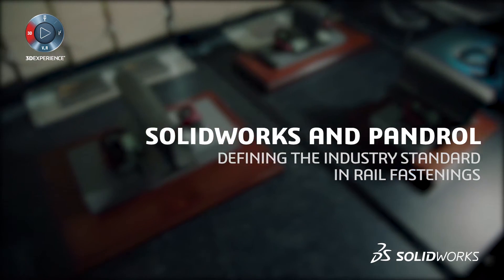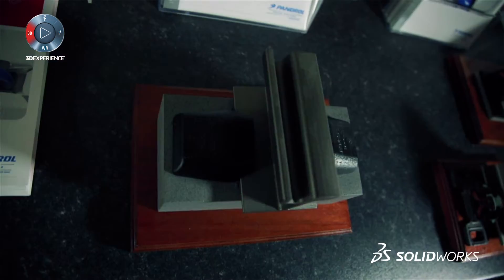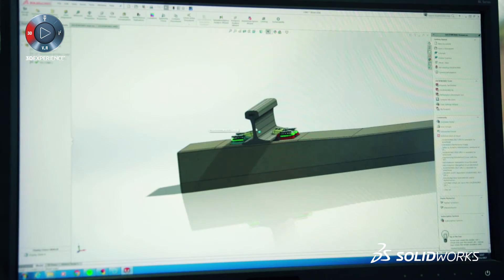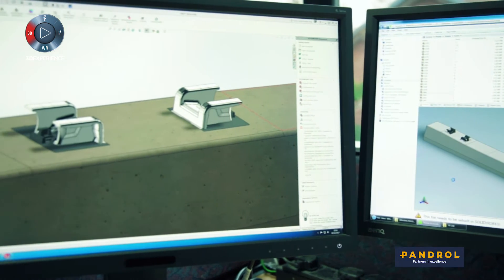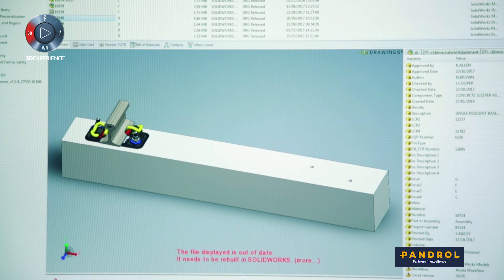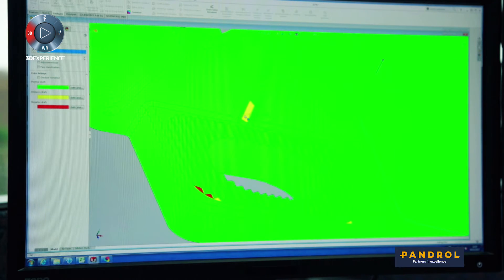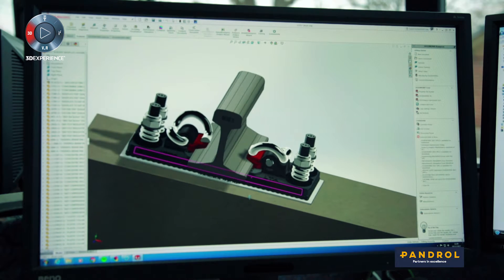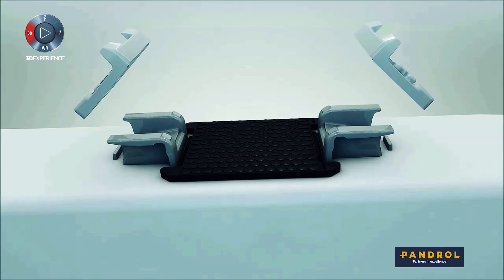Pandrol Case Study - SOLIDWORKS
Pandrol Case Study - SOLIDWORKS. With a reputation for reliable products, Pandrol cater for arid dessert and sub-zero coastal areas. Pandrol rely on SOLIDWORKS Simulation to predict the performance of parts within the CAD development phase, reducing the amount of real life work and streamline prototyping. SOLIDWORKS PDM is a great asset to Pandrol utilising numerous SOLIDWORKS Premium licenses worldwide and a database of over 20,000 parts. Pandrol identify SOLIDWORKS Visualize as helping them to produce professional quality rendered images and photographic images for their customers to visualize what the product will look like in real life. Pandrol use SOLIDWORKS Composer to create small videos and animations to market themselves and provide operation manuals for customers including step by step guides.